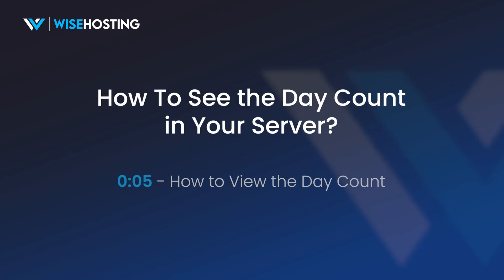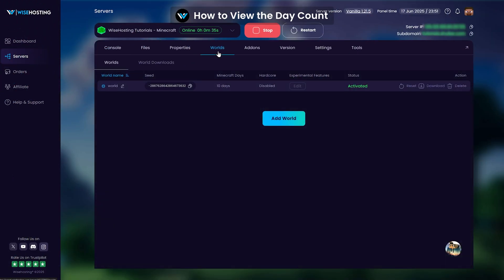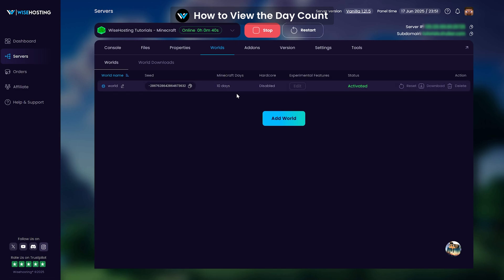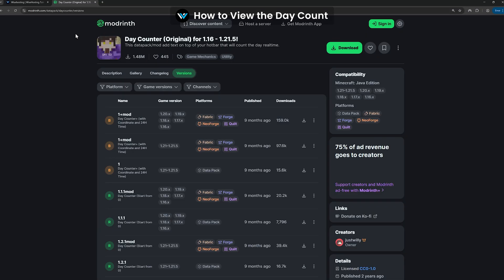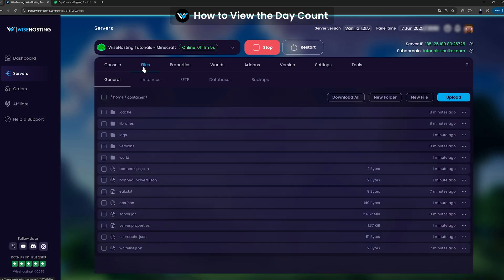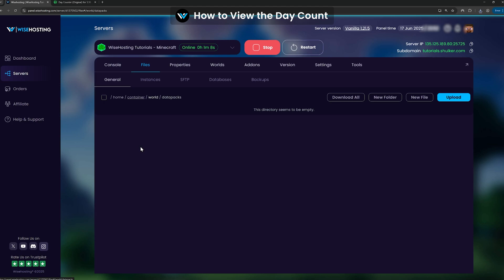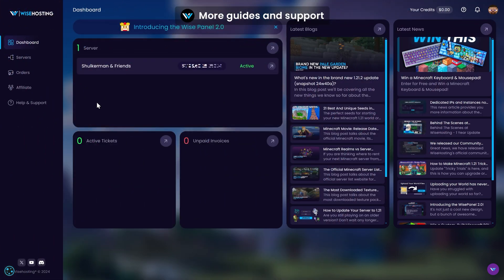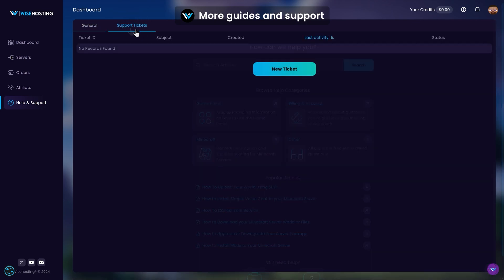How To See the Day Count in Your Minecraft Server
How To See the Day Count in Your Minecraft Server On WiseHosting

0:00 - Intro
0:05 - How to View the Day Count
0:49 - Outro